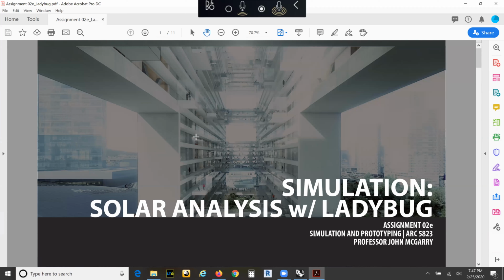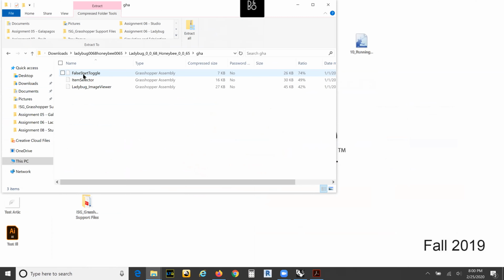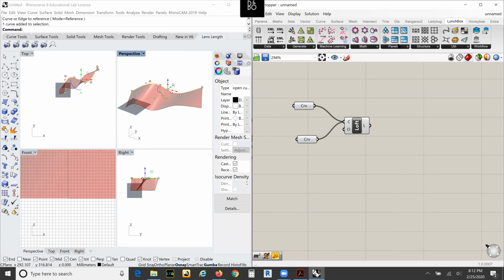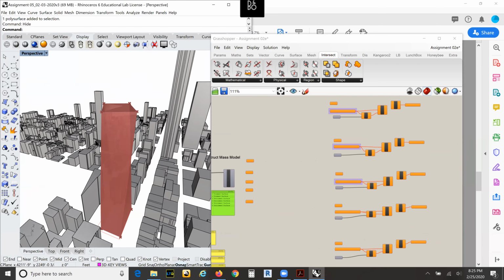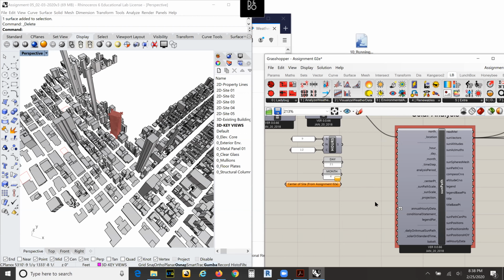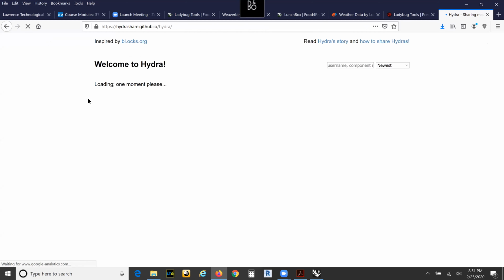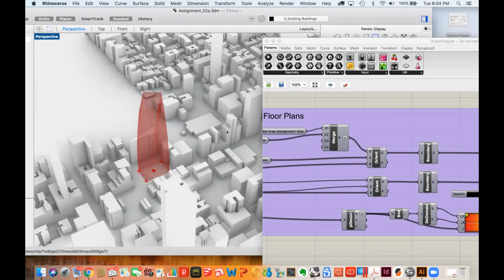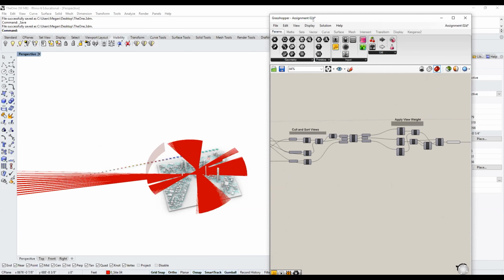Simulation and Prototyping: Module 07